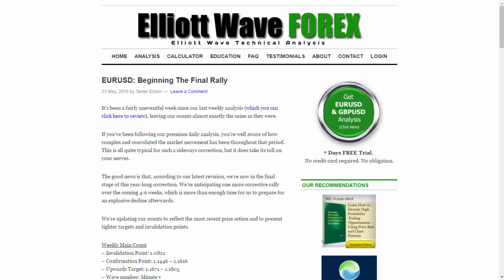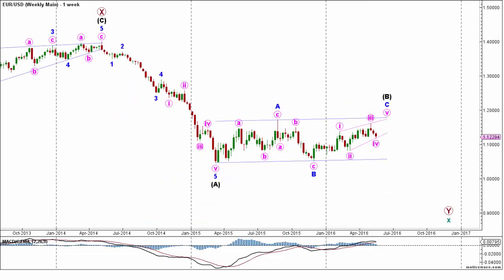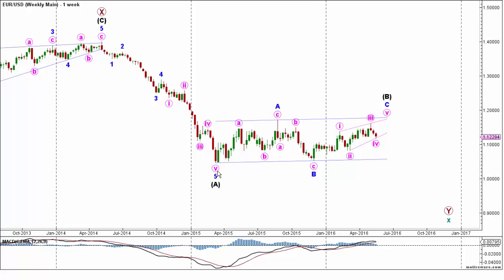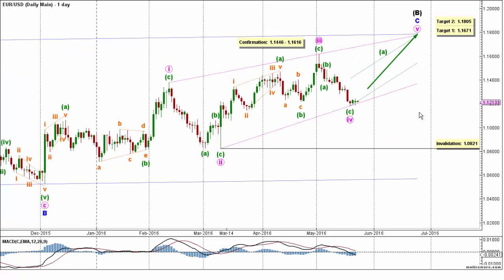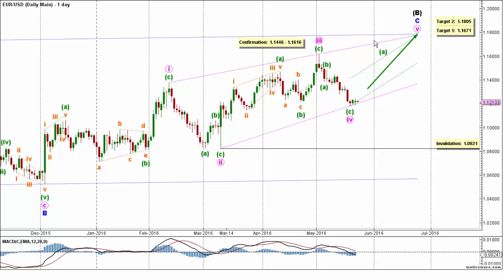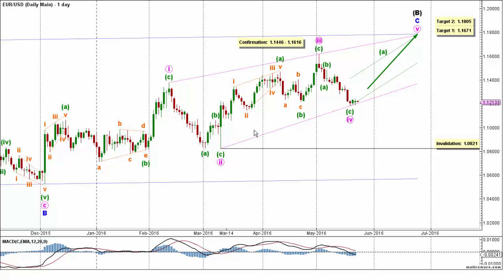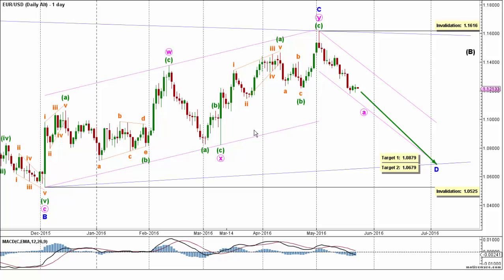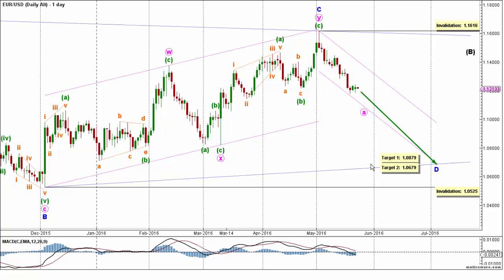Elliott Wave Forex: EURUSD Technical Analysis - 23th May, 2016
EURUSD: Beginning The Final Rally